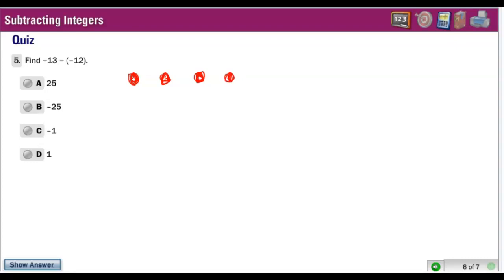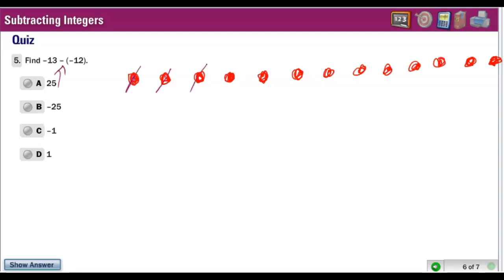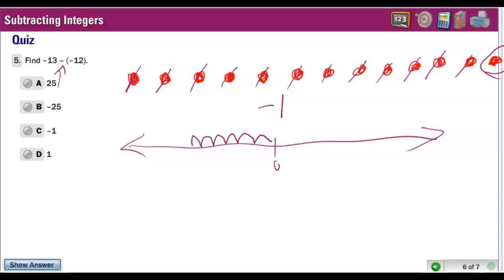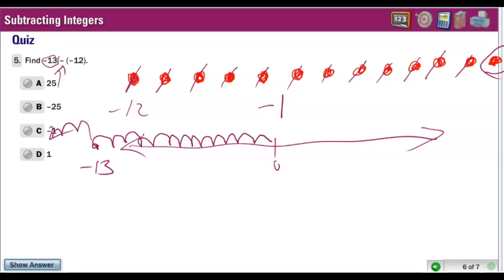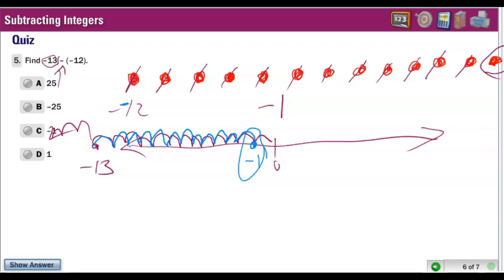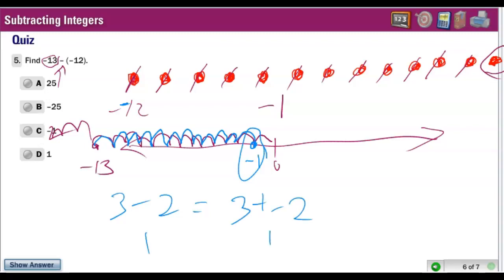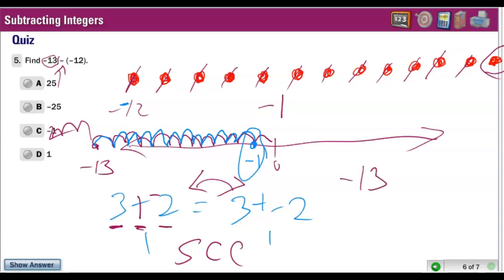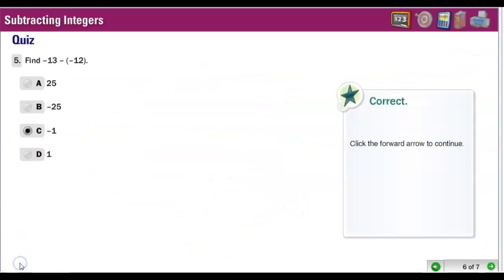Subtracting Integers 6th grade